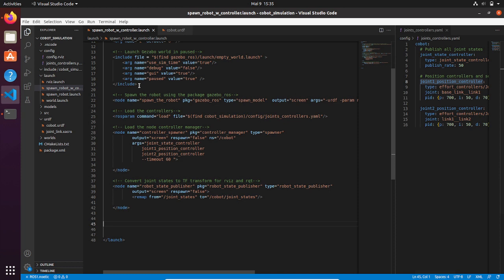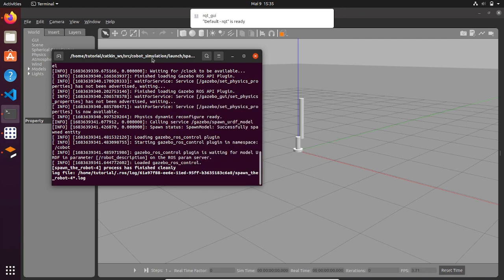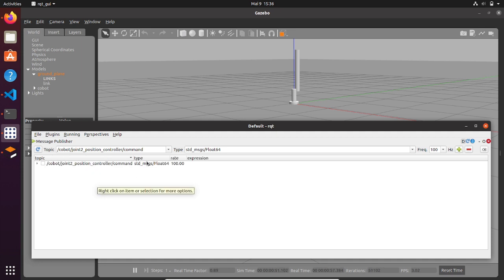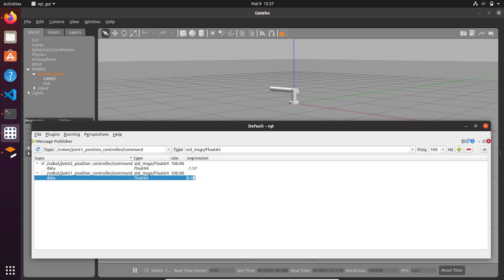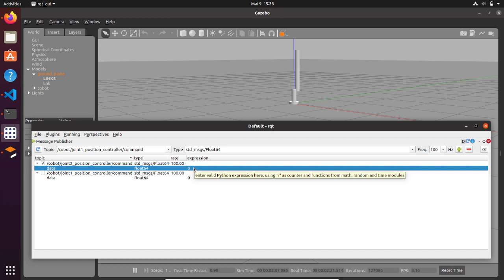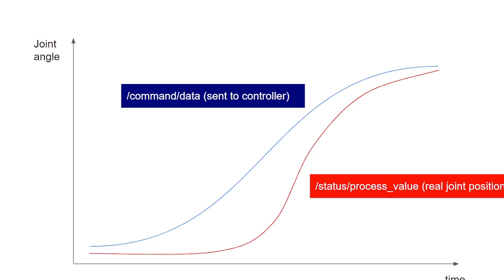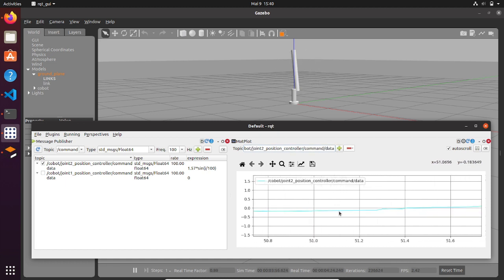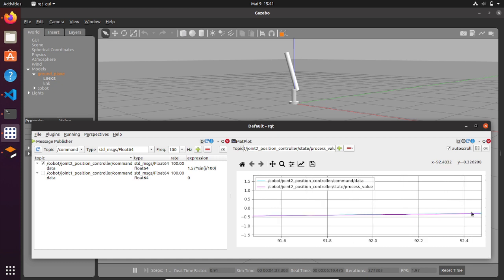How to setup ROS Control for 6 axis robot, Part 5: tune PID values of joint controller using rqt_gui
This is the fifth of a series of video that deals with ROS control.
In this series you will learn how to setup ROS control for the 6 axis robot that we have modeled in previous tutorial.

Thanks to this video you will be able to control the joints of your robot with rqt_gui.
You will understand how to tune the PID values of your controller, by minimizing the error between the /command/data and the /status/process_value.
You will visualize the error via plot and you will see how to change the P (proportional), I (integer) and D (derivatives) in real time

Links:
Repository of the package cobot_simulation:

Topics:
00:00 Introduction
02:10 How to use rqt_gui
06:32 What to do for tuning the PID values
08:13 Send a Sinus expression to a joint command
10:04 How to plot the command/data and status/process_value
12:08 Ho to tune the PID values